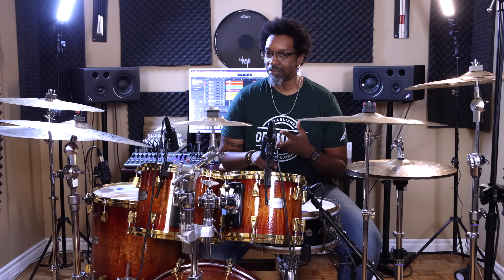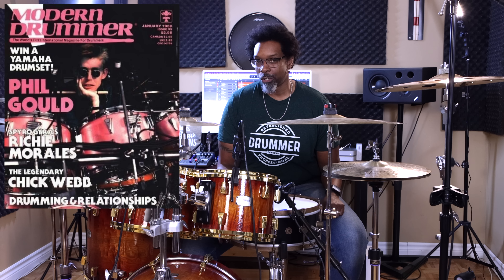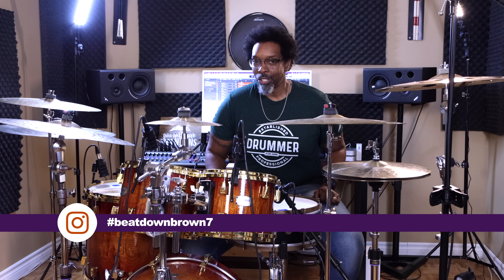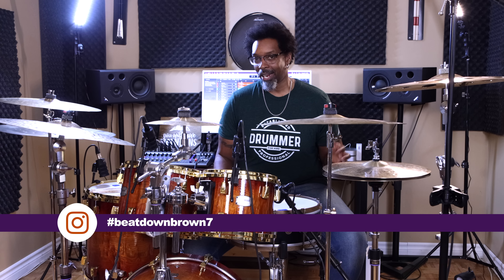The Phil Gould gRoOVe That You Should Know! 🔥 - (Intermediate & up)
Check out this slick groove inspired by one of my heroes, ex Level 42 drummer, Phil Gould.

🥁 SHOP BEATDOWN'S GEAR At  @Sweetwater  and  @Thomann Music
🇺🇸 SWEETWATER

BEATDOWN'S KIT
Yamaha PHX
Evans Drumheads
Paiste Cymbals
Promark Sticks